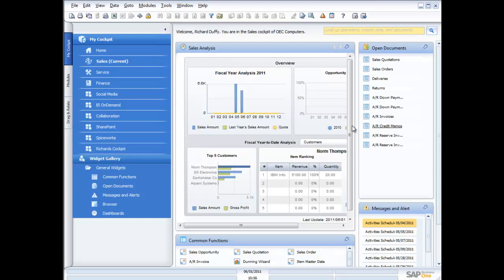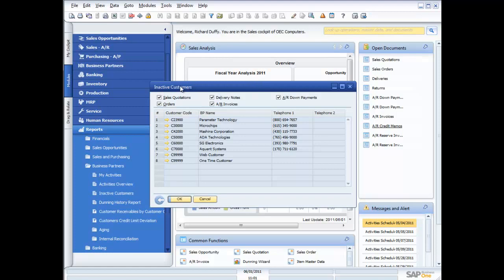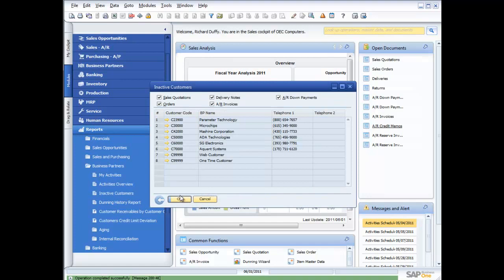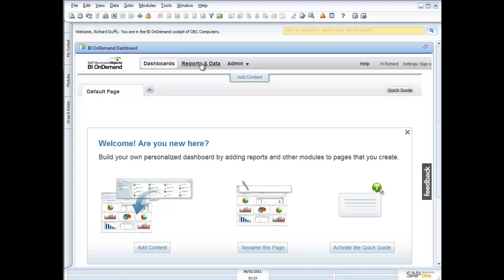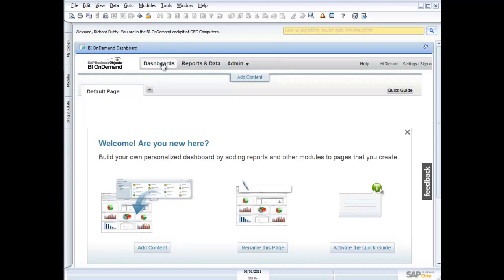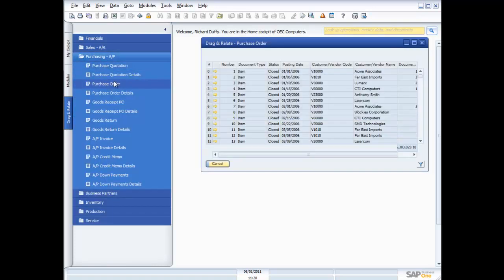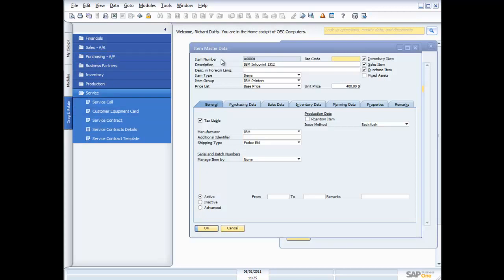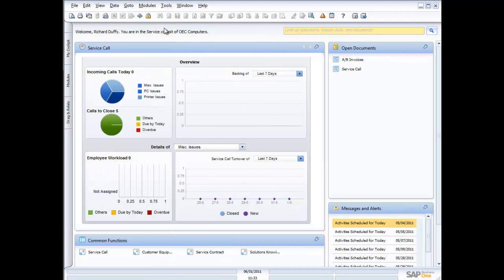A demonstration of reporting in SAP Business One 8.8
In this demonstration, I will take you through an overview of the various reporting tools available to use with SAP Business One 8.8 and the starter package.

To view more information about SAP Business One please visit